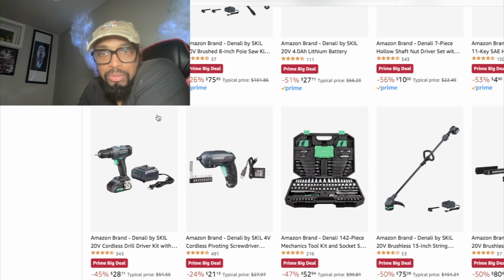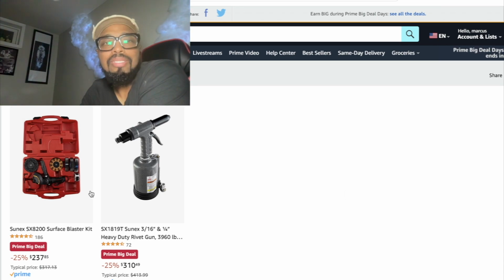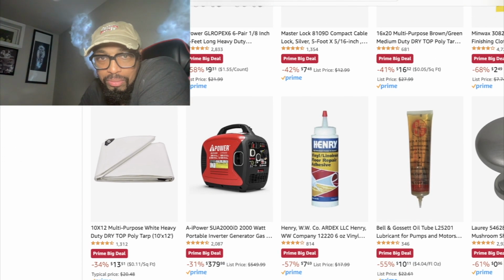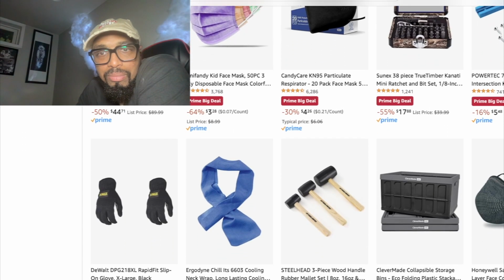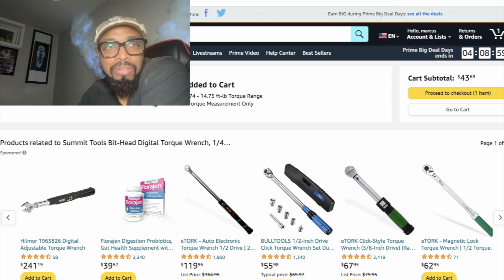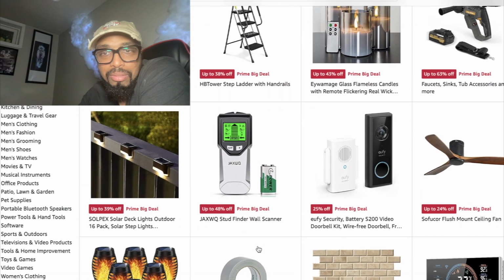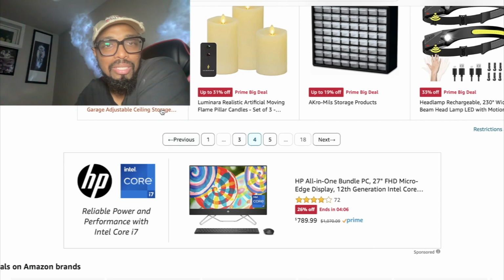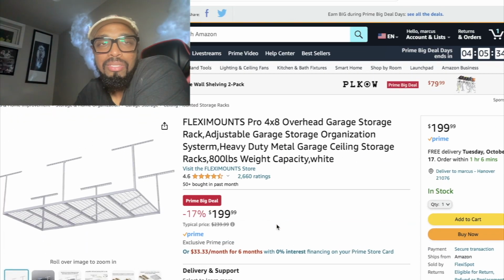Amazon big deal days part 2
PRODUCT LINKS
big deals!